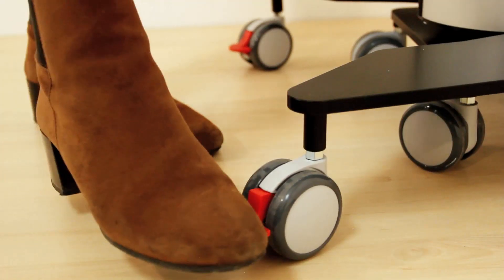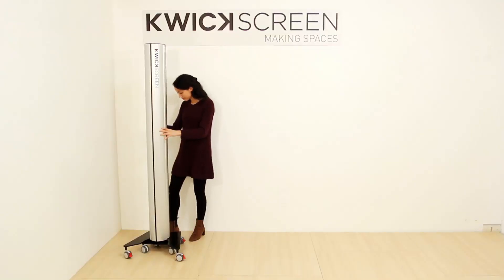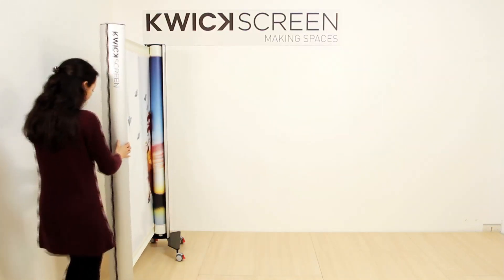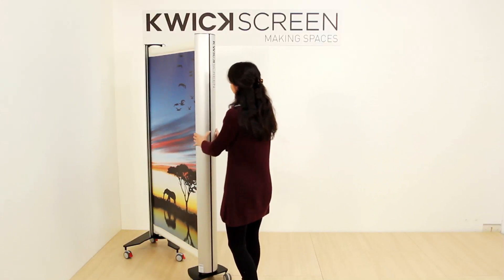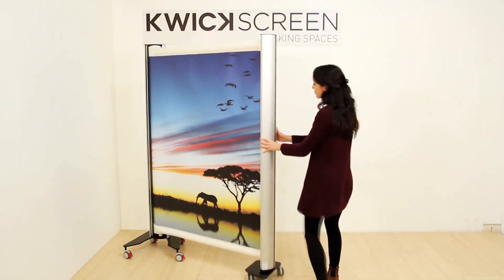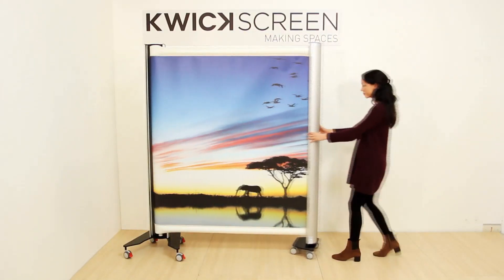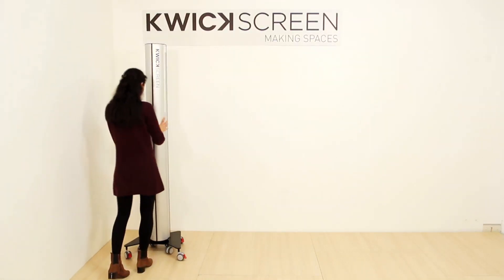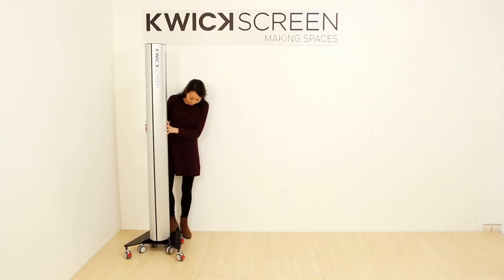Intermediate use of a KwickScreen